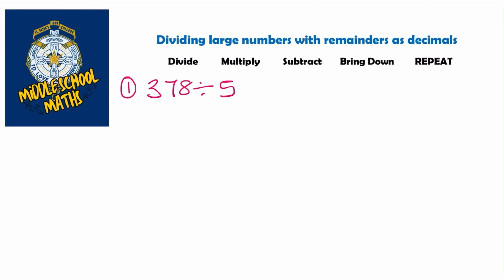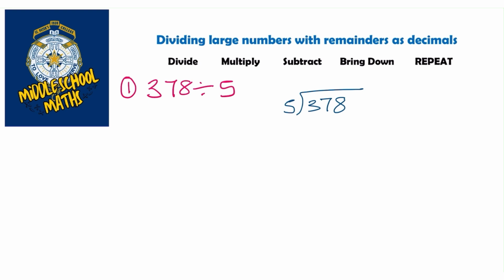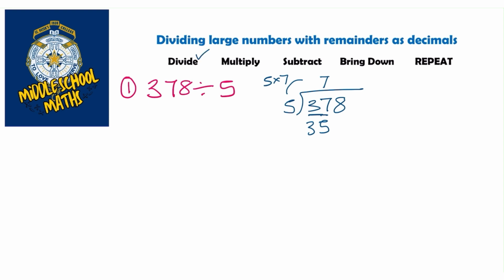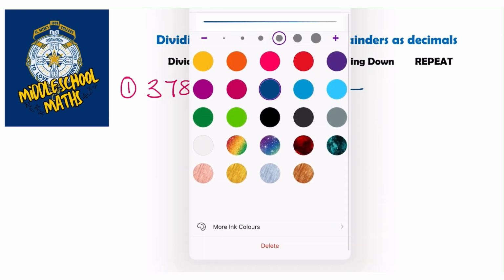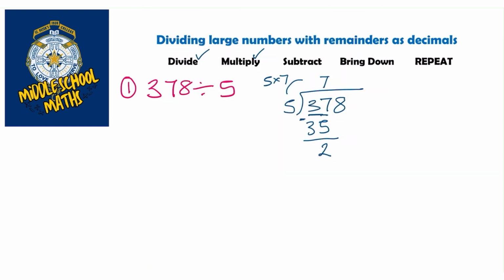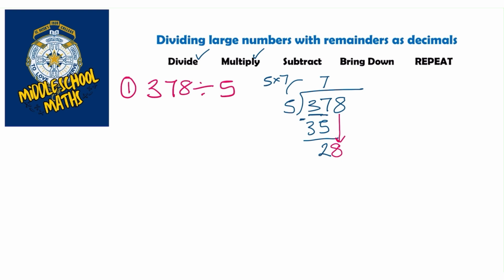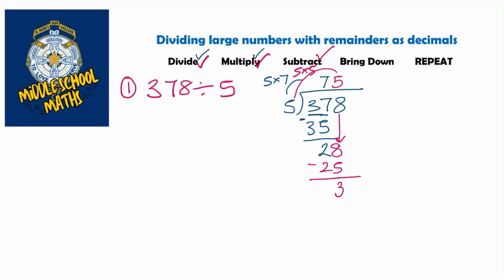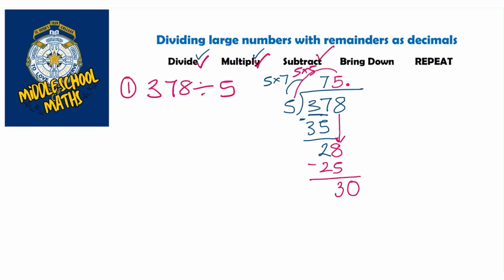Dividing large numbers with remainders as decimals